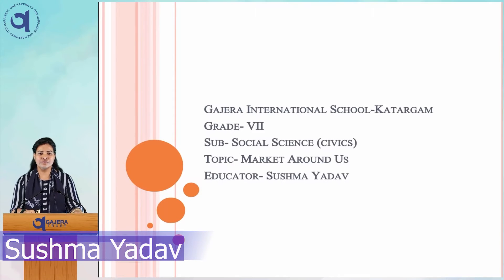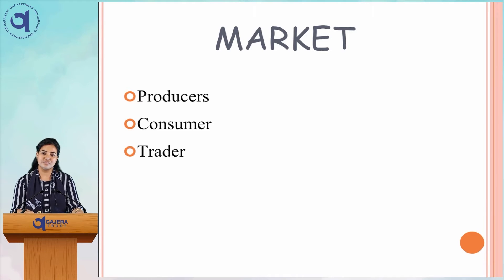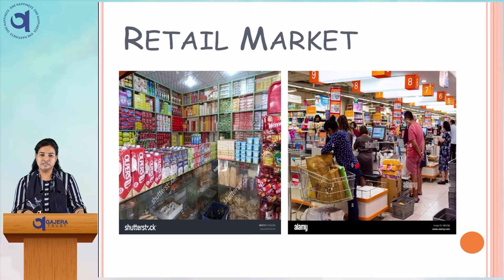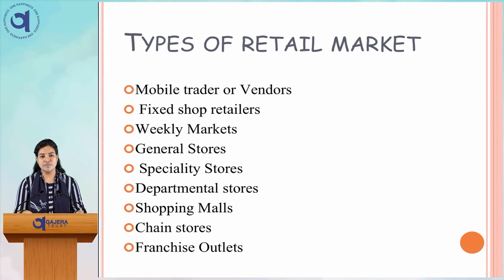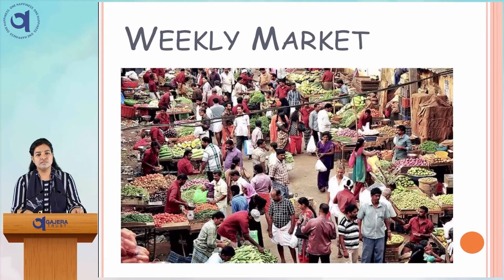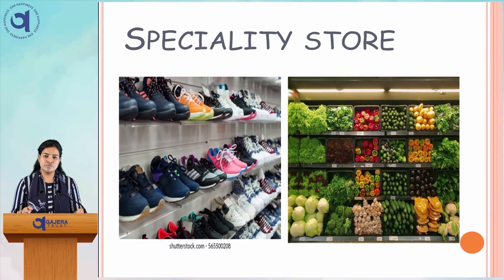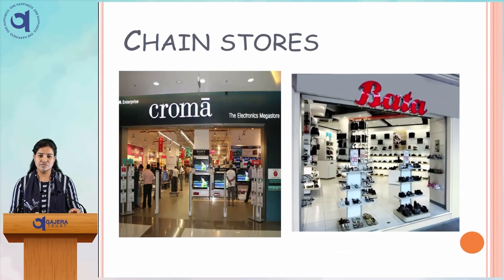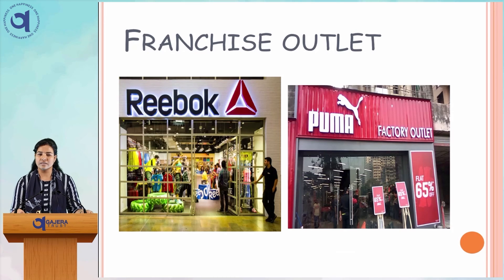GRADE VII SUB SST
Educator Name – Mrs. Sushma Yadav
Grade – VII
Subject – SST
Topic – Market Around Us
Description – A market is where buyer and seller are involved in the sale and purchase of goods. It established a link between the producer and the consumer. The video will provide you details on the topic.